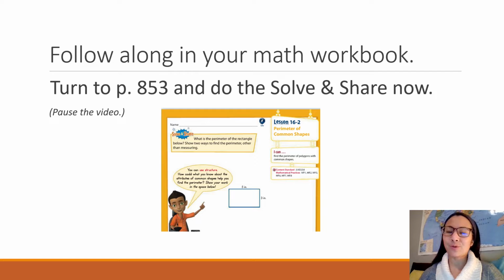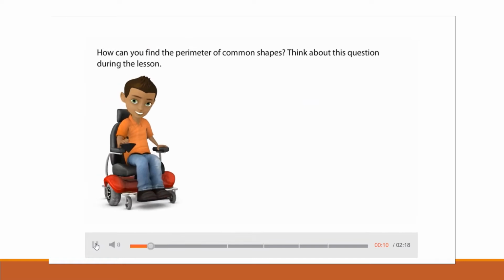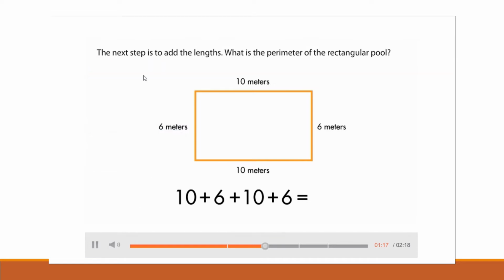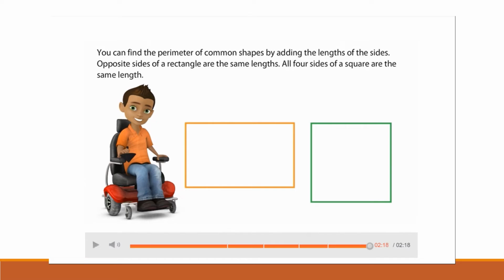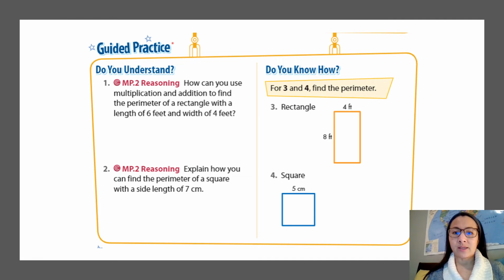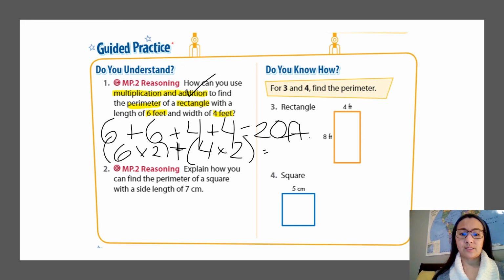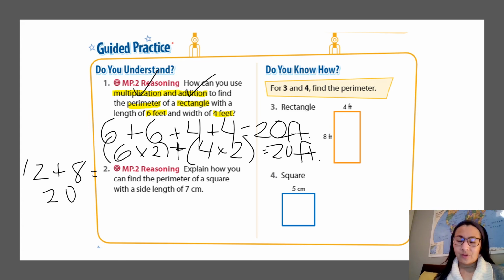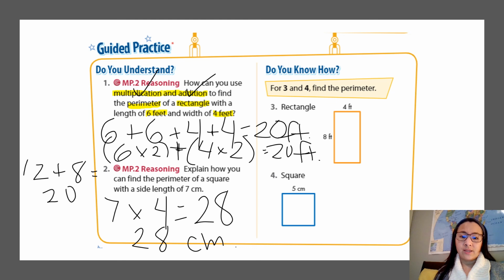3rd Grade Math Lesson 16-2